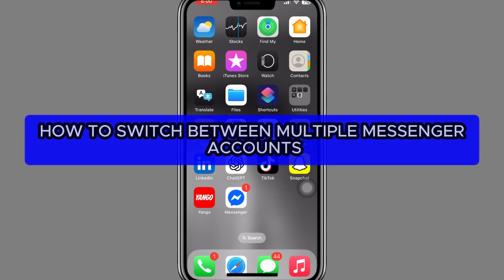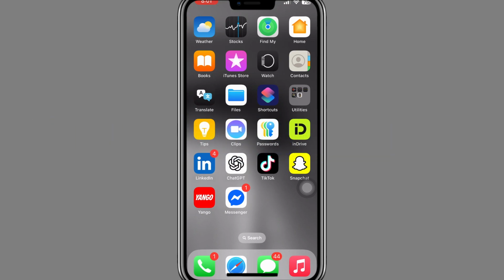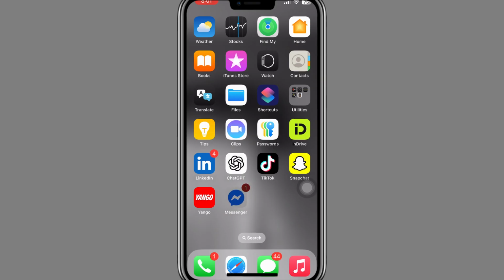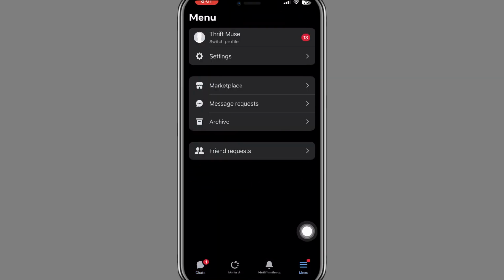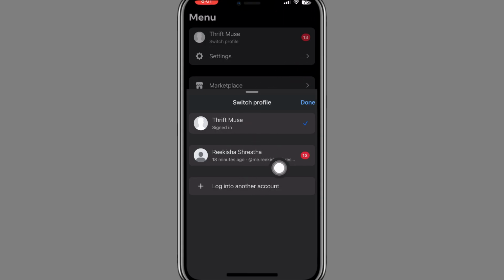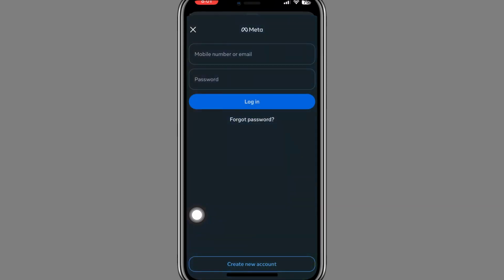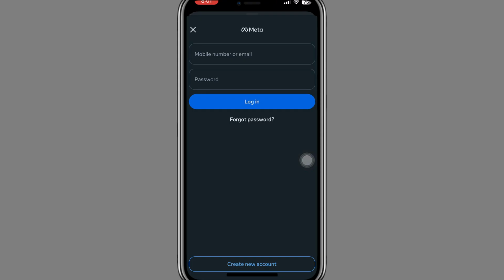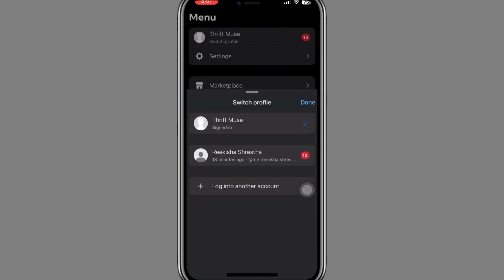How to Switch Between Multiple Messenger Accounts 2025?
Need to manage more than one Messenger account? Switching between multiple Messenger accounts is quick and easy without logging out each time. In this step-by-step guide, we’ll show you how to add multiple accounts to your Messenger app, switch between them seamlessly, and manage messages from all your accounts in one place. Perfect for keeping your personal and work chats separate while staying connected. Save time and stay organized with Messenger’s account switch feature!